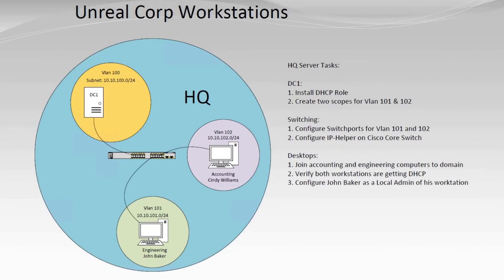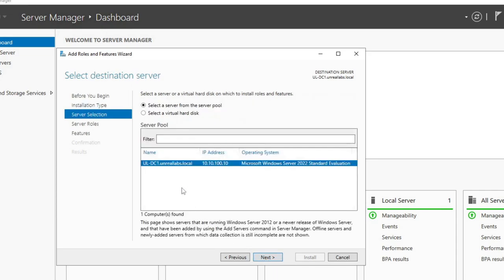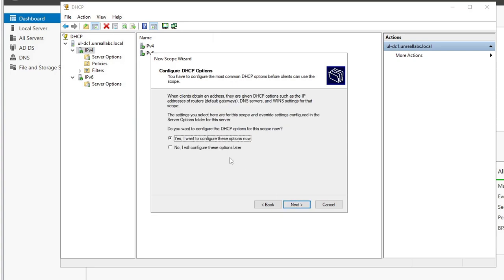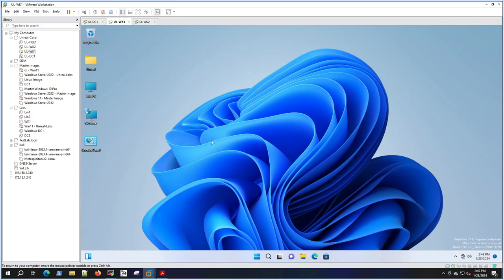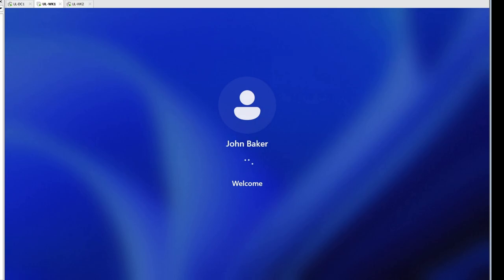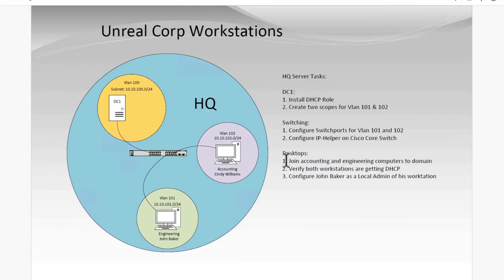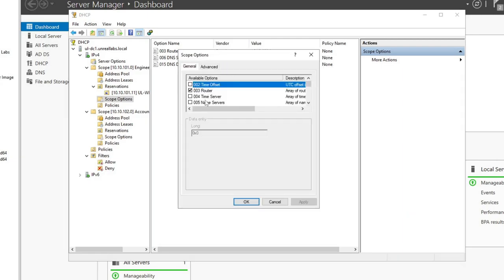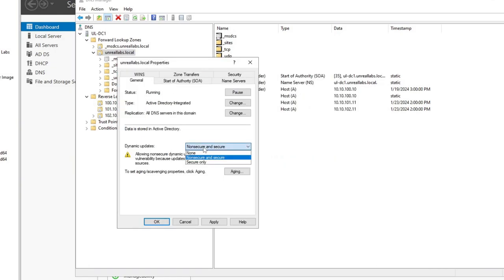SMB Network Building Part 2: DHCP, IP-Helper & Workstation Domain Joining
Welcome back to our SMB Network Building series! In Part 2, we continue our quest to unravel the intricacies of small and medium-sized business networks. This time, we're diving headfirst into the world of DHCP, IP-Helper, and the essential process of joining workstations to your domain.

In this episode, we explore the vital role DHCP (Dynamic Host Configuration Protocol) plays in automating IP address assignments. We'll also demystify the IP-Helper service, a crucial tool for routing DHCP requests efficiently in your network.

But that's not all! We'll guide you through the process of seamlessly joining workstations to your domain, ensuring a secure and organized network environment for your business.

Timestamps:
00:00 - Intro
01:09 - IP Helper-Address, Vlan Configurations
04:12 - DHCP Role installation & Configuration
12:34 - Domain Joining Workstations
21:52 - Assigning Admin rights
24:18 - DHCP Basic Configuration / Options
26:11 - DNS Reverse lookups, Fixing nslookup